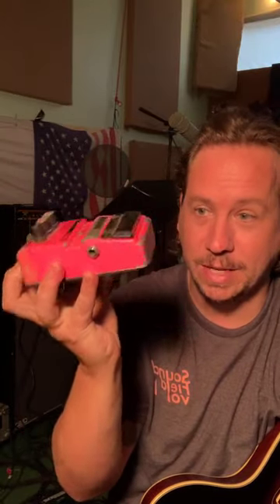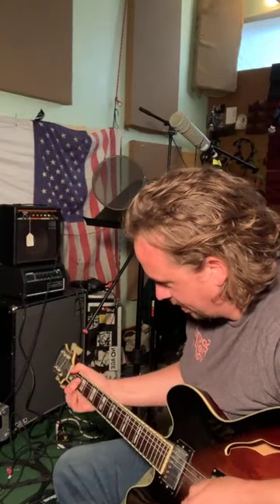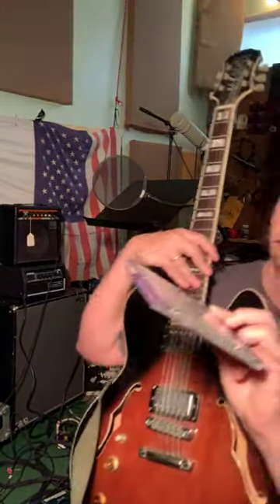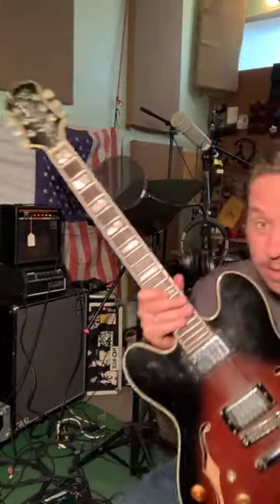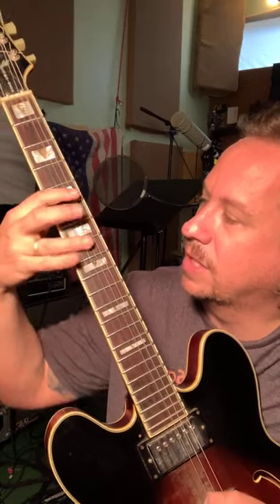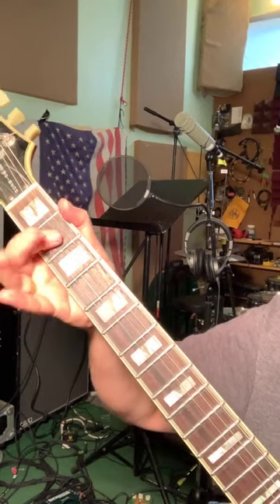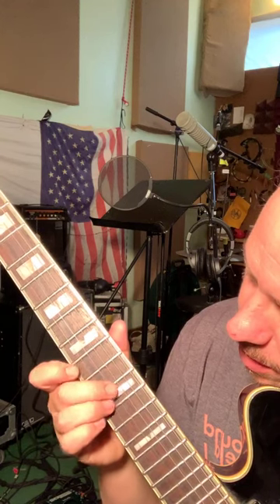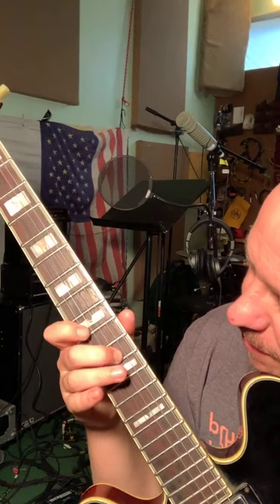No Age Breakdown: Thrash Master and Eraser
Randy Randall shows off his super cool DOD Thrash Master pedal in Hot Pink from the early 90's and breaks down the riffs in Eraser from 2008's album Nouns.